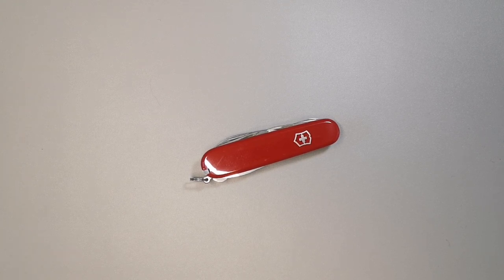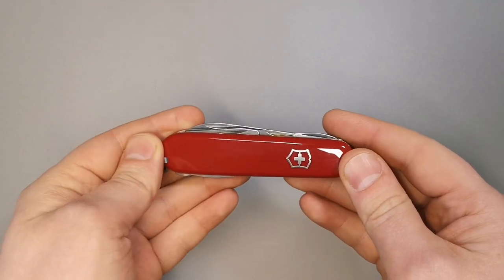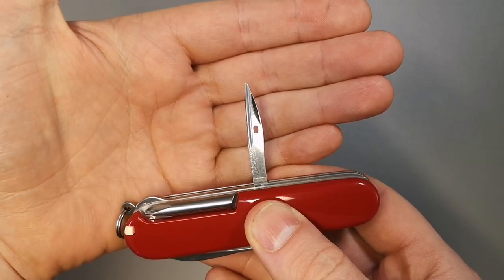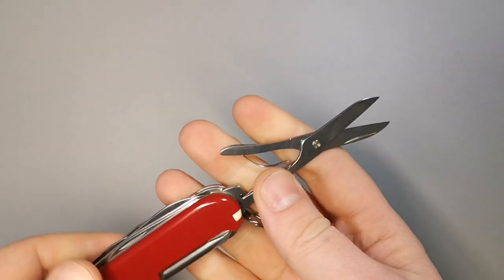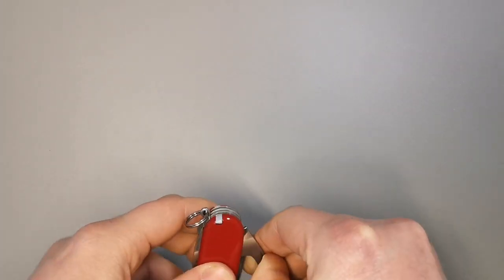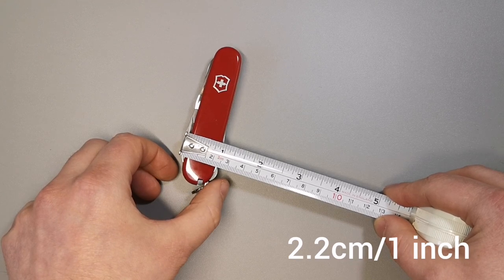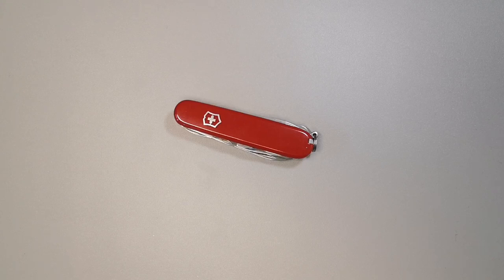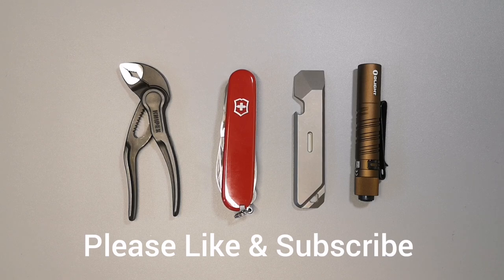What's the best lightweight EDC tool solution? (Victorinox Super Tinker)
I got this for those days when I don't want to carry a larger EDC pouch (as shown in my first video) and want a decent multi tool.

I forgot to mention in the video, at the time this video was made this cost £26.85 on Amazon.

All likes, shares and subscribes are really appreciated.

Knipex Cobra XS
Super Tinker